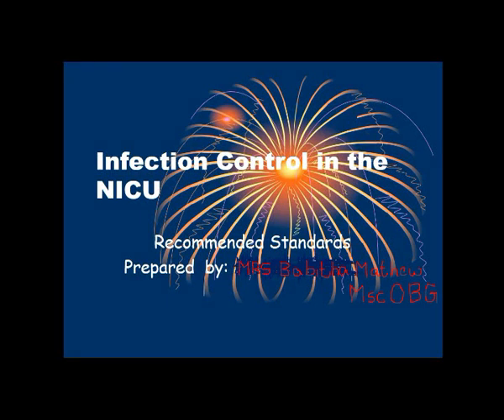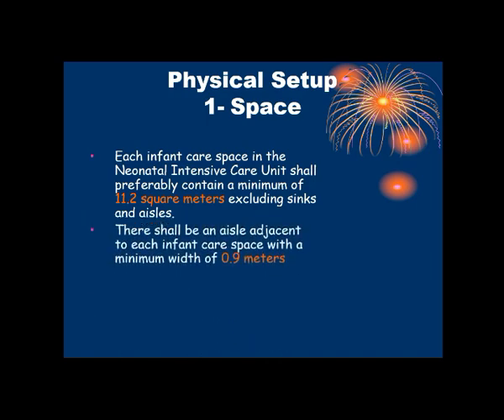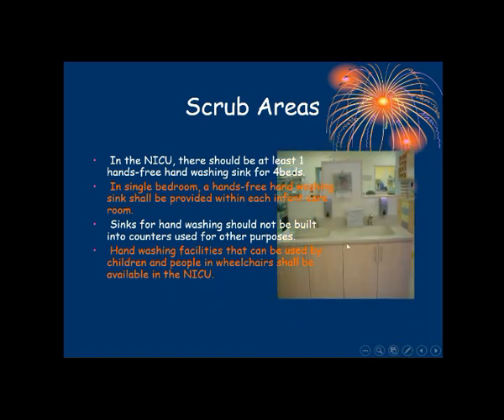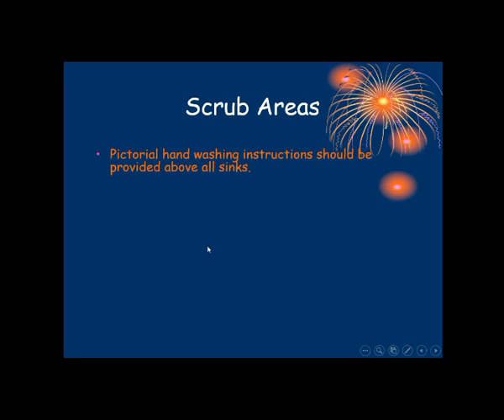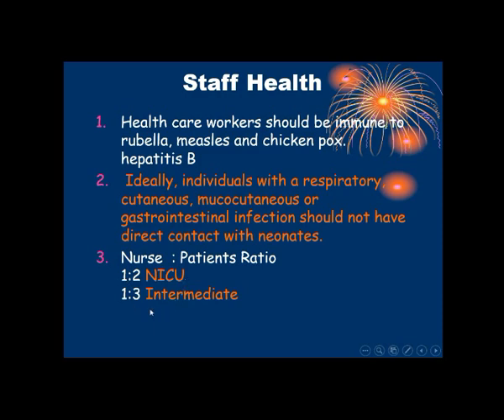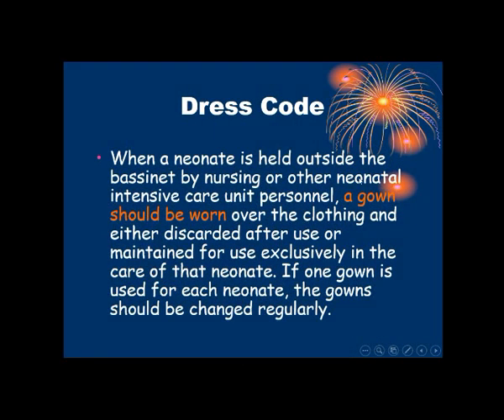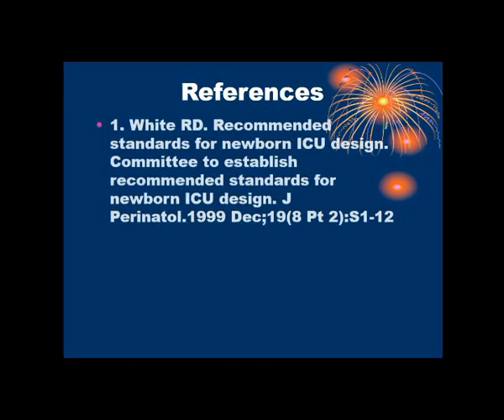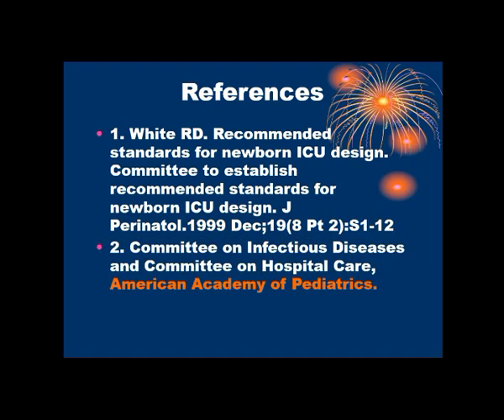infection control in NICU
nfected and out born infants should be managed in the isolation room. NICU should be a cell phone free zone. Studies have shown no reduction of infection during gowning period as compared to no gowning period. The focus should be on adequate hand washing by all hospital personnel and visitors before handling neonate.